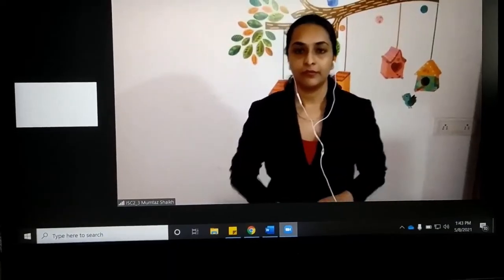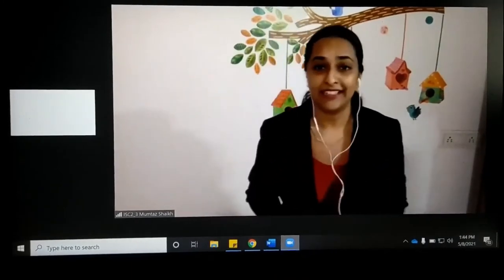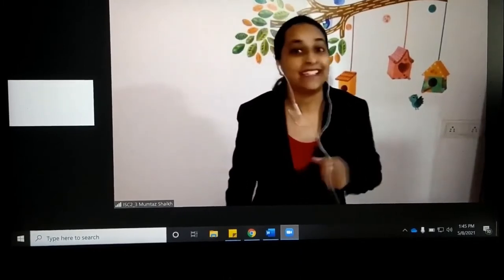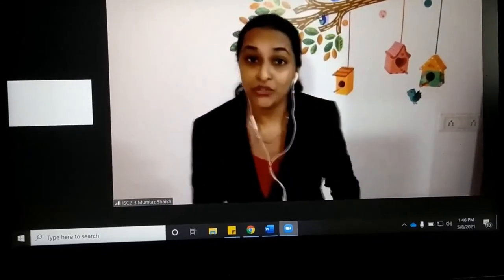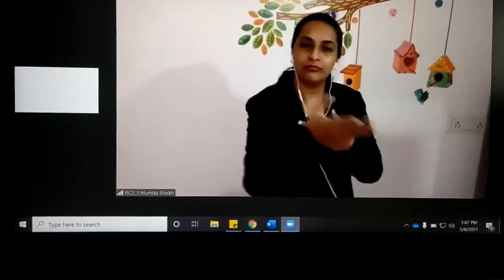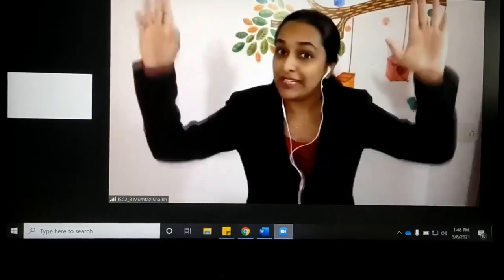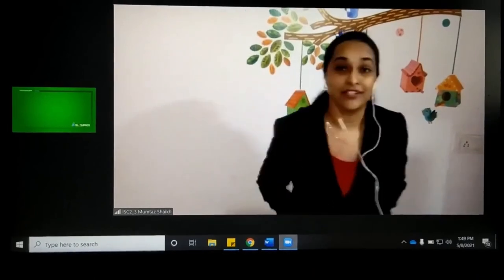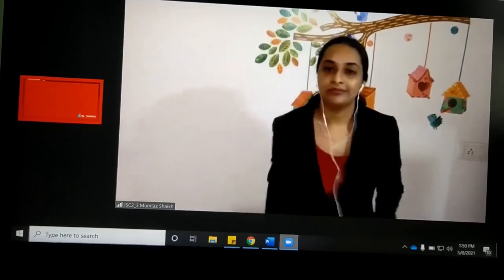Hide and Seek | Speech by Mumtaz Shaikh | International Speech Contest 2021